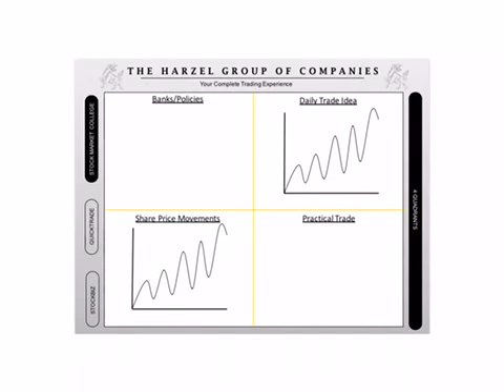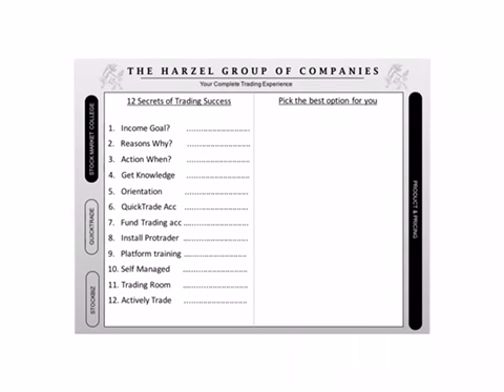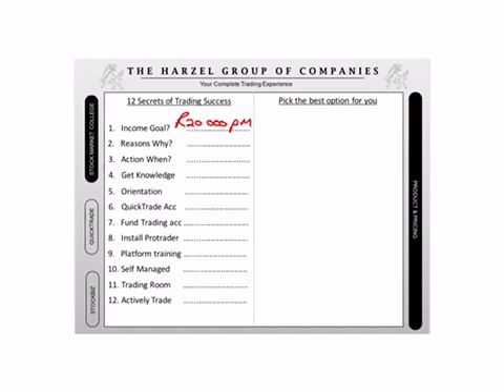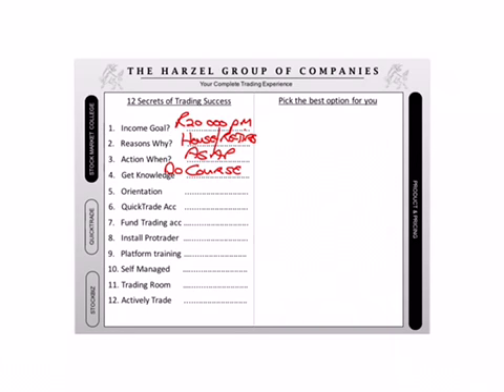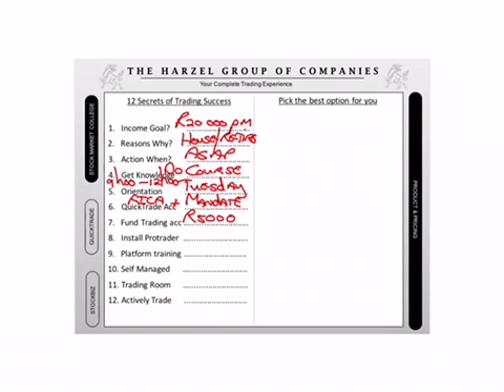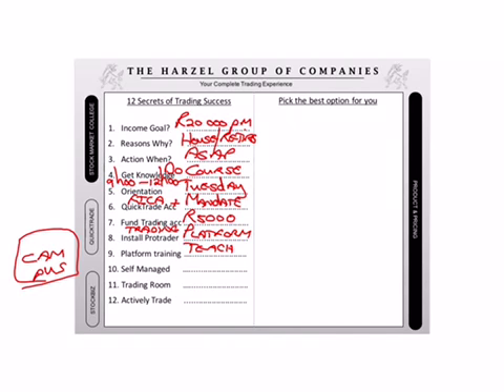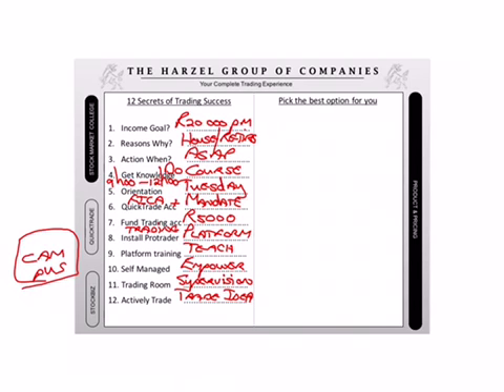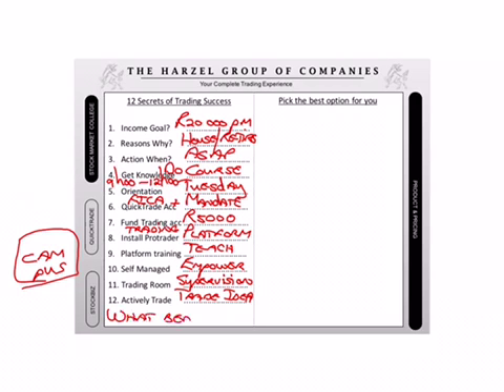Hardus Van Pletsen 10 June 2016 Product & Pricing Part 1